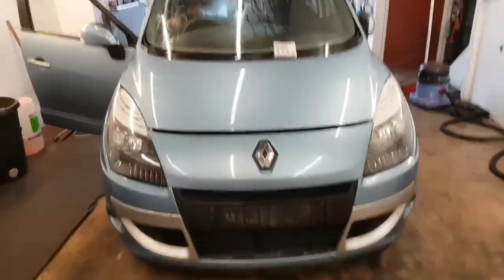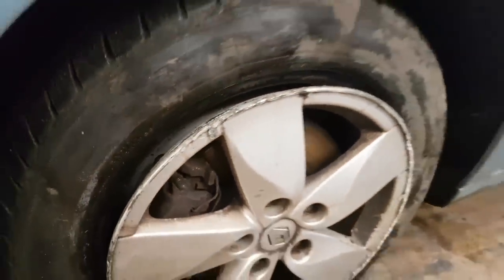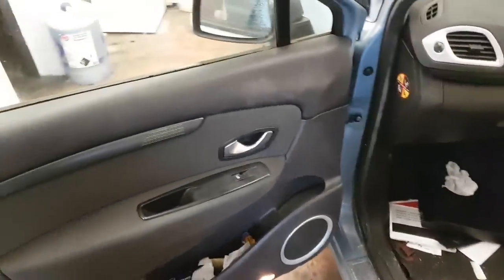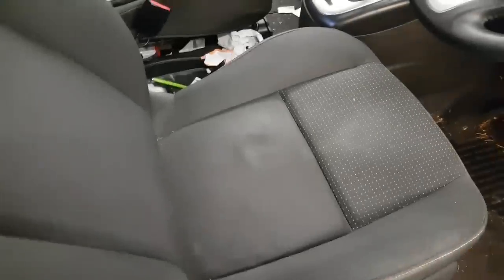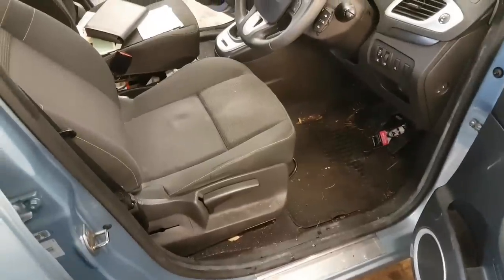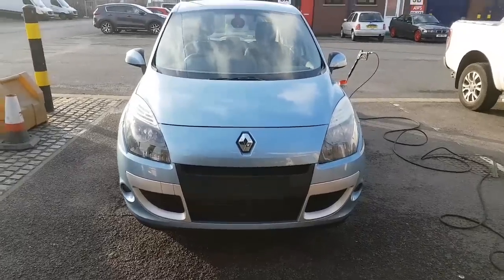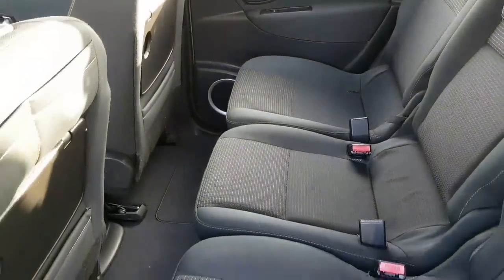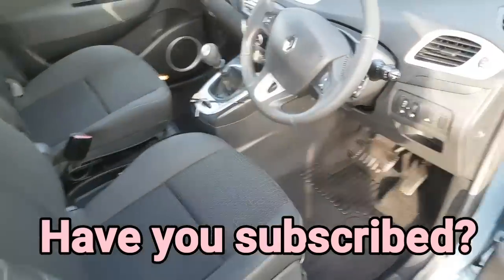Cleaning a really dirty car Renault scenic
In this video I'm cleaning a car that was in from a repossion company, usual story, cars showing signs of neglect and poor maintenence. Here's how I did it. 😊